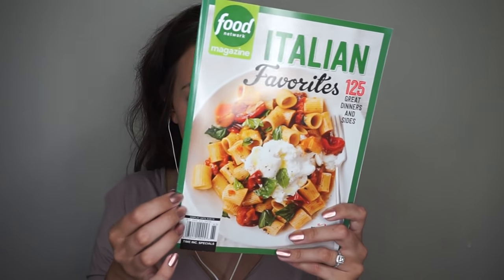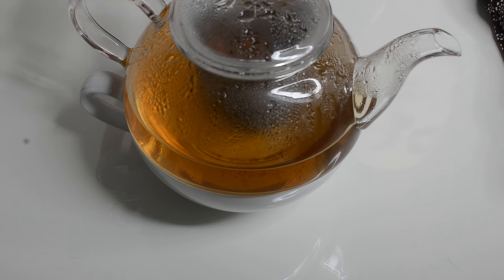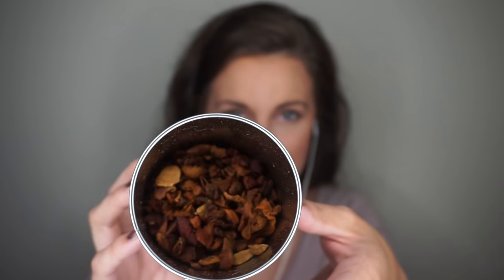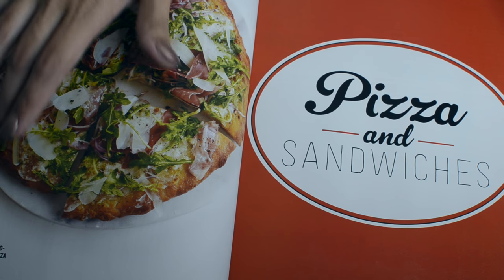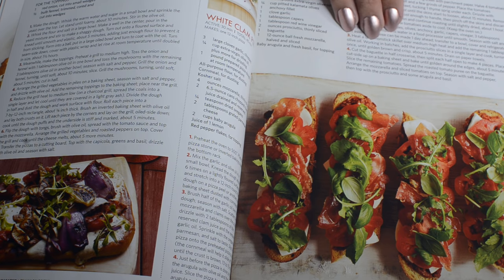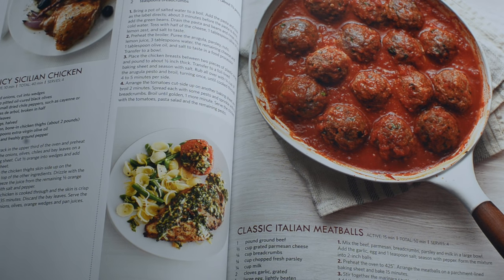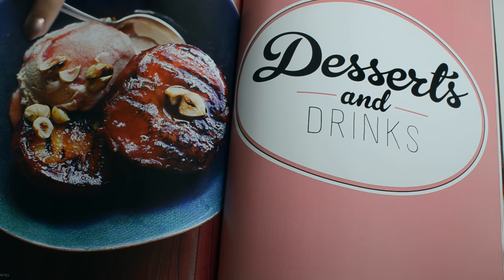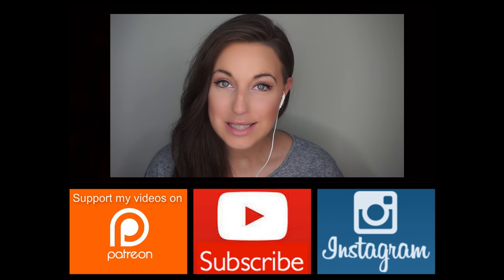ASMR Magazine Page Flipping and CLOSE WHISPER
Hola! This video is a simple page flipping video with close whisper reading. I flip through the pages of a food magazine and periodically read a recipe for your enjoyment (:

CLOSE WHISPERS START AT - 7:25

PAYPAL FOR THOSE WHO WOULD LIKE TO MAKE A ONE TIME DONATION AND RECEIVE A PERSONALIZED THANK YOU MP3 (donations over $5)

What is ASMR and why am I whispering? GREAT question.

I am NOT a health professional. The use of this video for relaxation purposes is not necessarily suggested by any medical professional and is simply for the enjoyment and relaxation of its viewers.